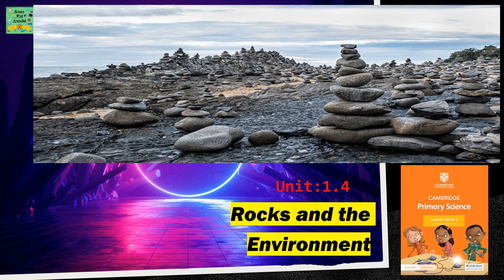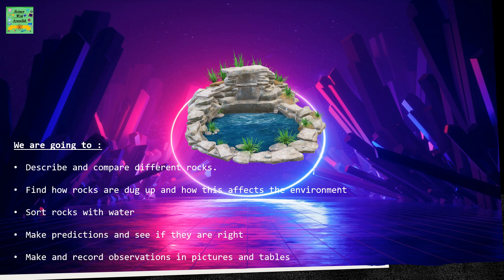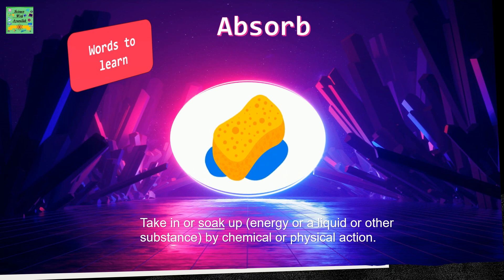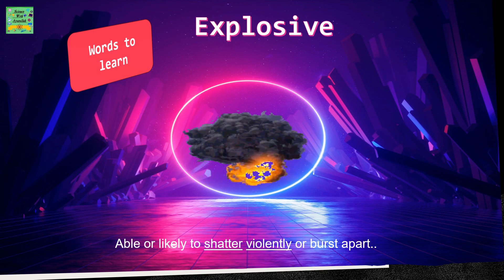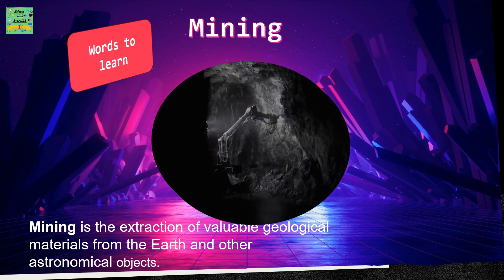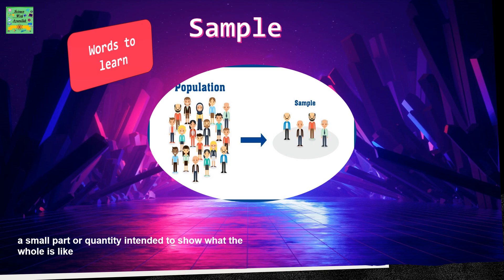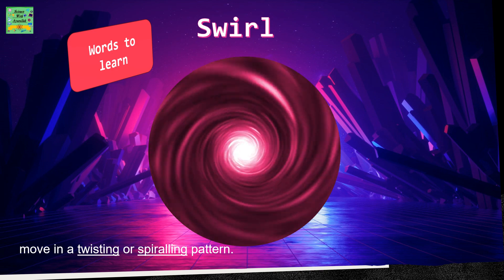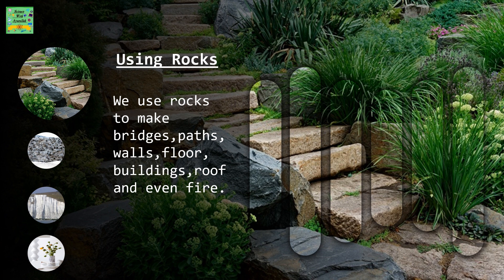Cambridge primary grade2|Rock and Environment| Unit 1.4